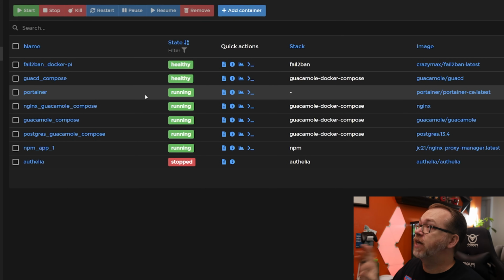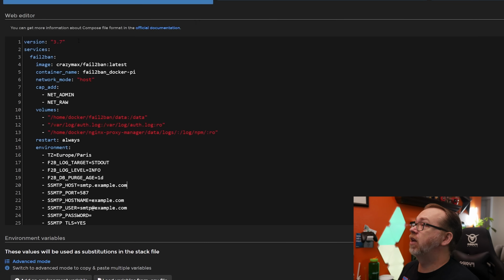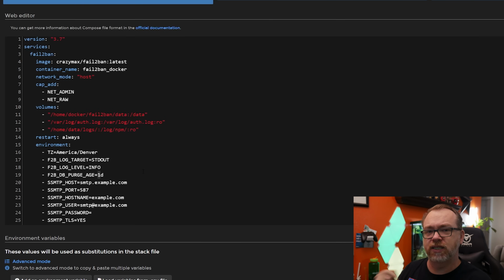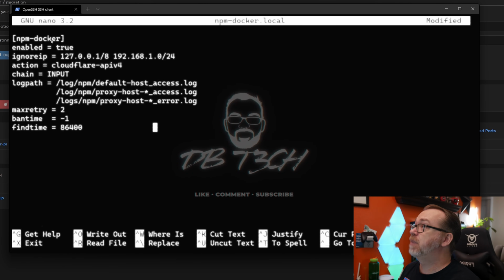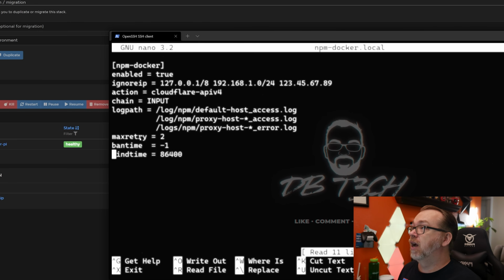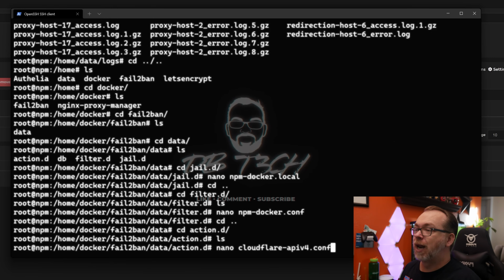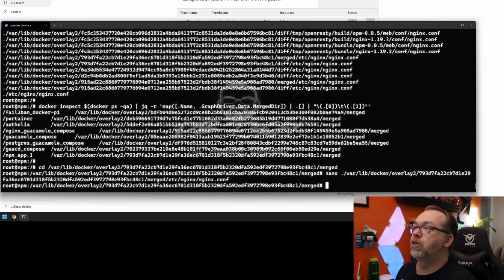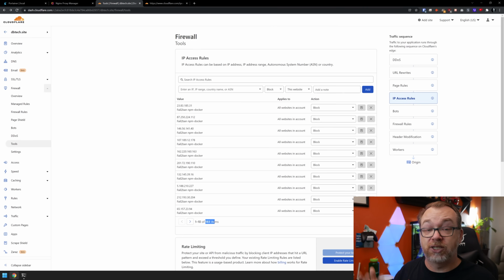Secure Your Self Hosting with Fail2Ban + Nginx Proxy Manager + Cloudflare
This video assumes that you already use Nginx Proxy Manager and Cloudflare for your self-hosting.

Fail2ban scans log files (e.g. /var/log/apache/error_log) and bans IPs that show the malicious signs -- too many password failures, seeking for exploits, etc. Generally Fail2Ban is then used to update firewall rules to reject the IP addresses for a specified amount of time, although any arbitrary other action (e.g. sending an email) could also be configured

Chapters:
0:00 Intro
0:43 Ad
1:33 Demo
5:42 Installation
22:04 Wrap Up